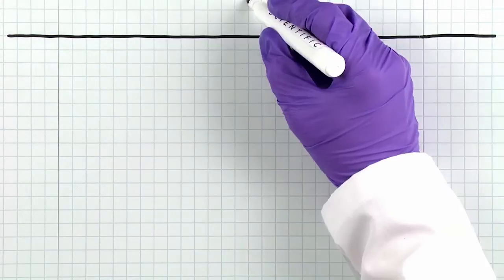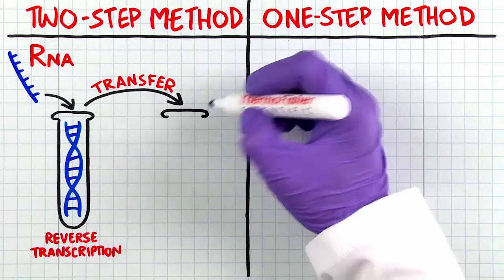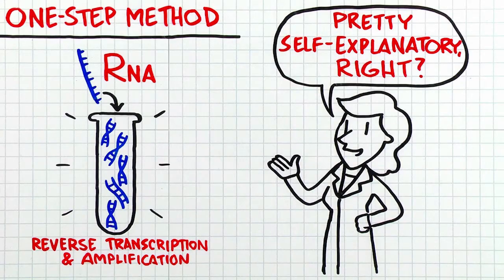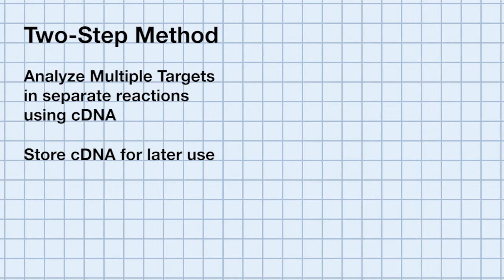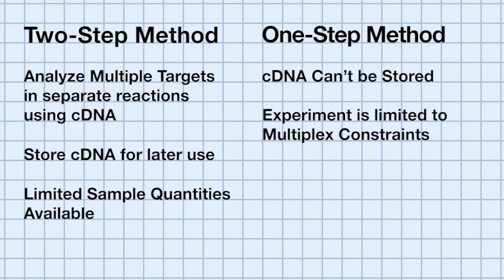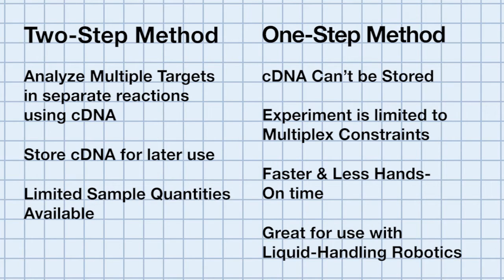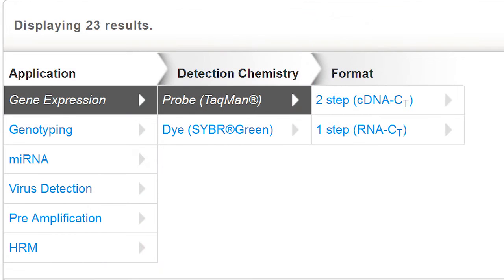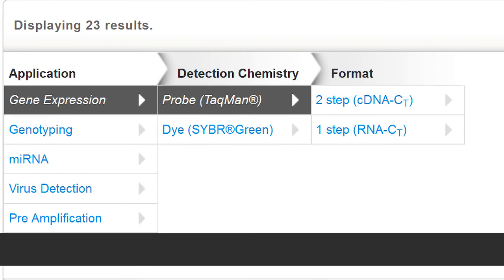What is the Right RT Method for Your Experiment?- Ask TaqMan #37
Have you ever been setting up your qPCR experiment and gotten stuck trying to decide which Reverse transcription, or RT, method to use? You’re not alone!

We’ve received quite a few questions about RT methods so I thought it might be a good idea to learn about what methods are out there and why choosing the right method matters.

There are two primary approaches to reverse transcription for qPCR known informally as two-step or one-step methods.  In the Two-step approach the first step is reverse transcription of the RNA to generate the 1st strand cDNA, or complementary DNA.  At this point the cDNA can be stored or moved to the second step.  In the second step the 2nd strand cDNA is generated and real-time detection is performed.  The other method, known as one-step, is where the reverse transcription and amplification are performed together in the same tube. That’s how you get 1-step and 2-step.
 Pretty self-explanatory nomenclature, right?

So how do you know which method to choose?
The two-step method is required when analyzing multiple targets in separate reactions using the same cDNA.  For instance, one cDNA synthesis could be used to detect ten different gene expression targets. You can also store the cDNA for later use with the two-step approach, and this is the preferred method for use with limited sample quantities.

Conversely, when using the one-step approach, the cDNA cannot be stored and the experiment is limited to multiplex constraints when looking at multiple targets because everything occurs in that one reaction.  However, this approach is faster and doesn’t require as much hands-on time.  The one-step method is great for use with liquid-handling robotics which can reduce the chance for cross-contamination and pipetting errors. Useful for high-throughput gene expression analysis, the one-step method is also great for RNA virus detection, where specific detection can generally be accomplished in a single multiplex reaction and time to results is particularly important.

So now that you’ve decided which approach to use for your experiment, you can move on to making the other decisions you need to like selecting the right reagents and detection method - TaqMan or SYBR Green. To help with this decision we have an Ask TaqMan video dedicated to qPCR reagent selection called ‘Choosing the Right Master Mix.’
We also make it easy to find the best reagents for your chosen RT and qPCR detection method with a handy online selection guide, available on the thermofisher.com website.

So whether you are doing gene expression analysis or RNA virus detection make sure to choose the Reverse transcription method that’s best for you and your experiment. It can make a world of difference.

If you have more questions on RT methods or any other qPCR questions, remember to Ask TaqMan and submit your questions on our